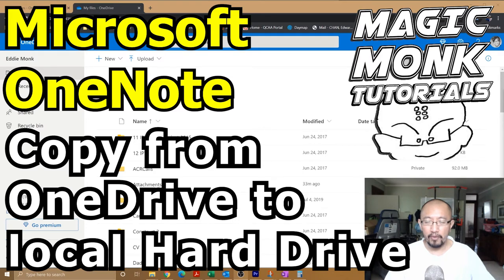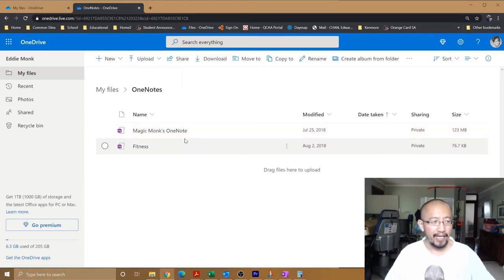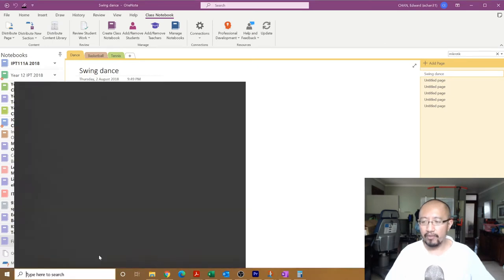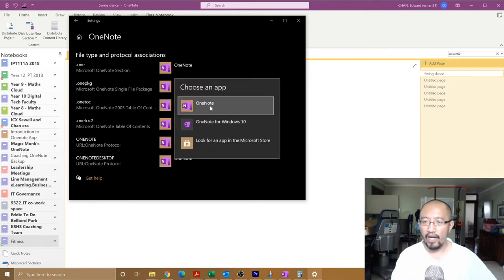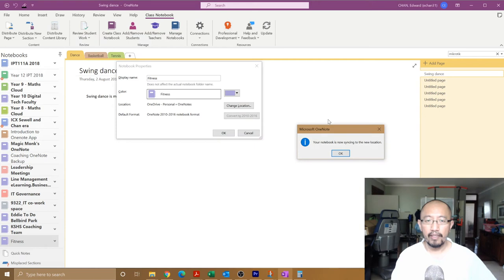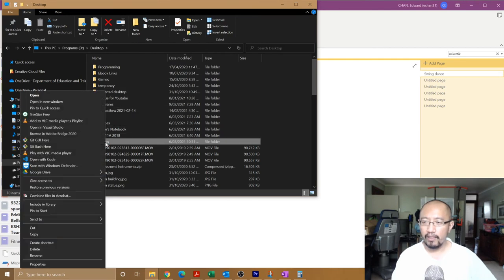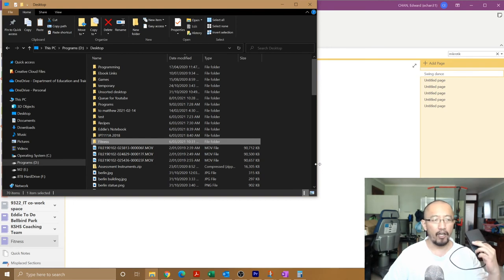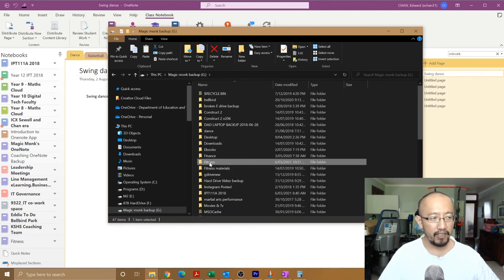Microsoft OneNote: How to save local copy of notebook from onedrive then copy to another PC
In this Microsoft OneNote tutorial, you will learn how to download a copy of a notebook from your OneDrive to your local hard drive, and then how to copy it to other computers' hard drives.